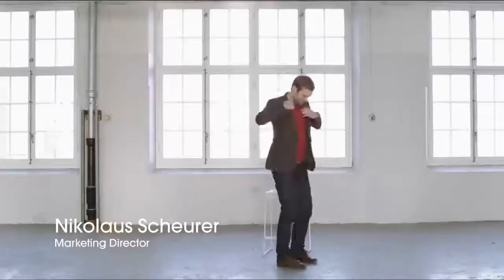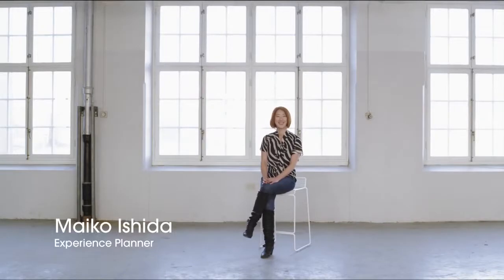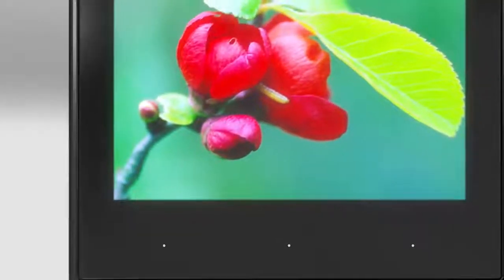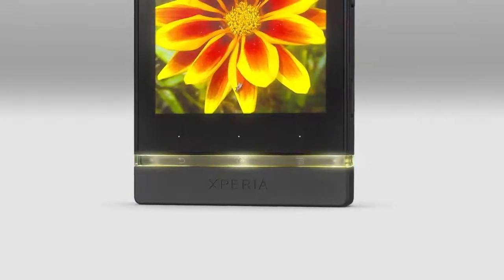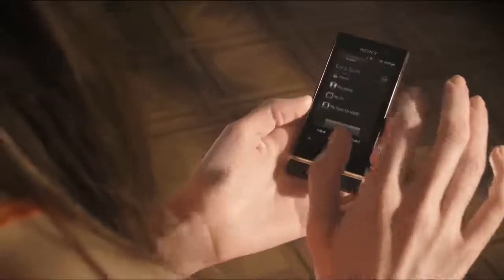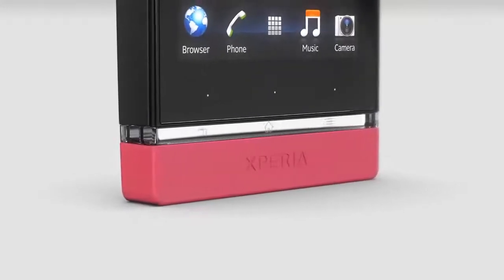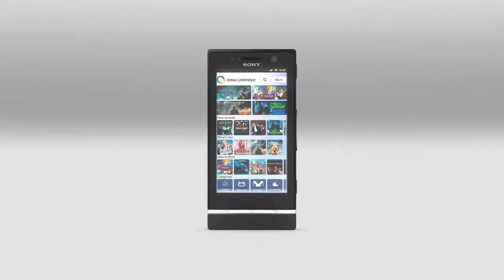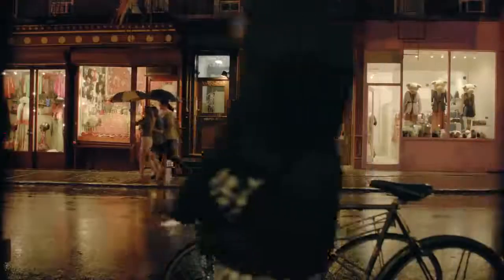Sony Xperia U Design Story